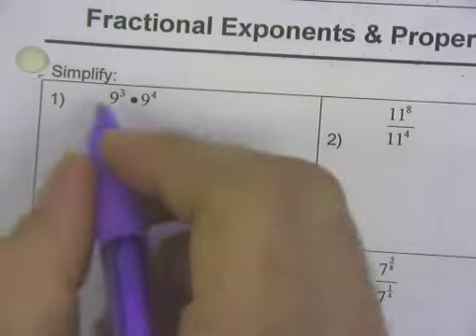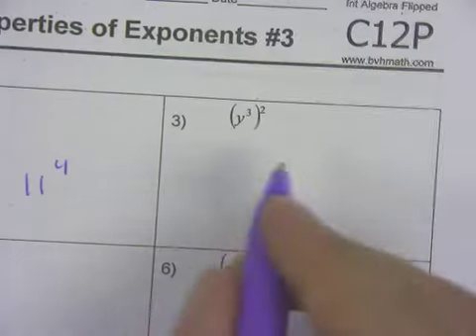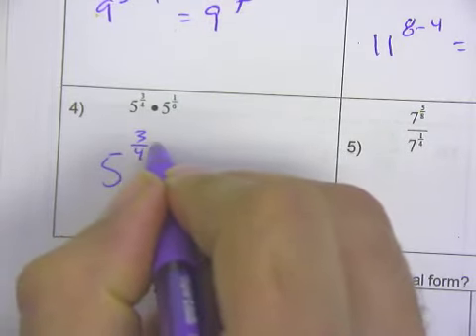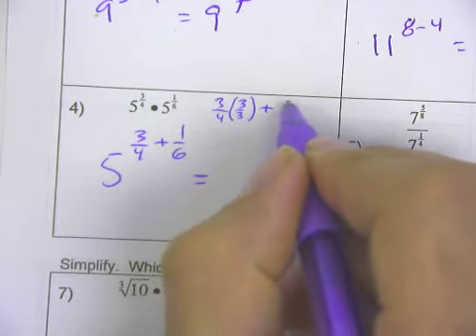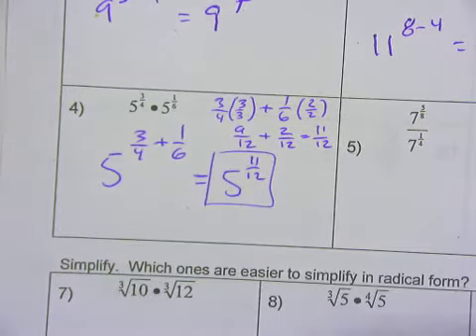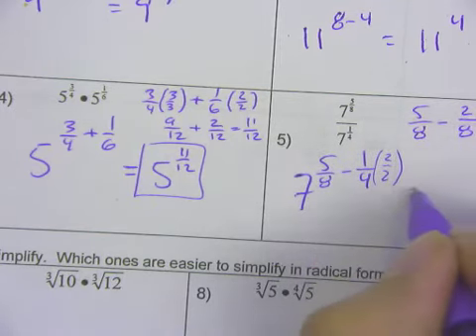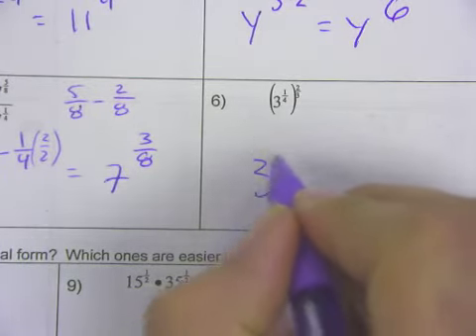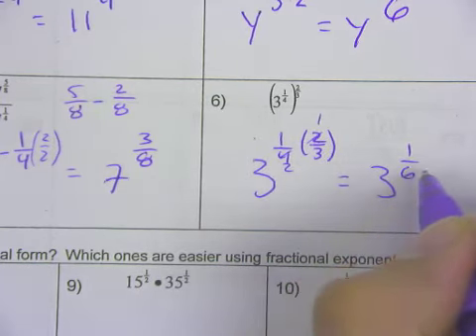Int C12P Video Key Part 1